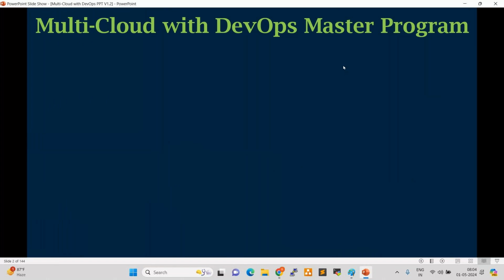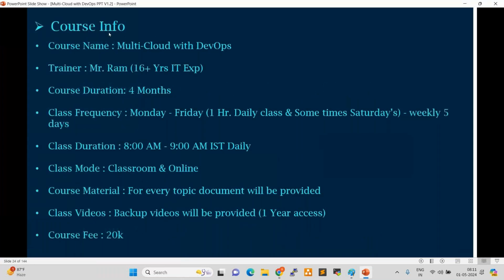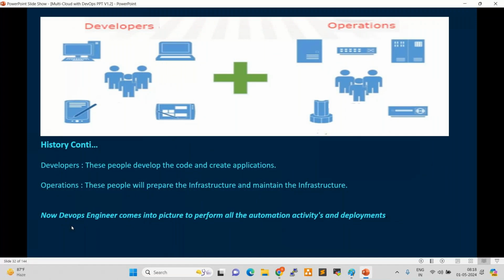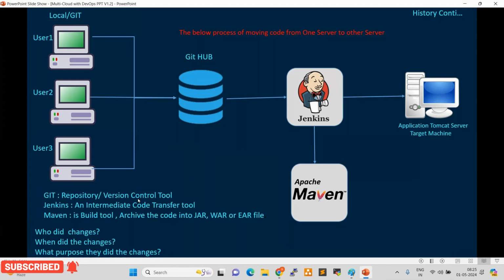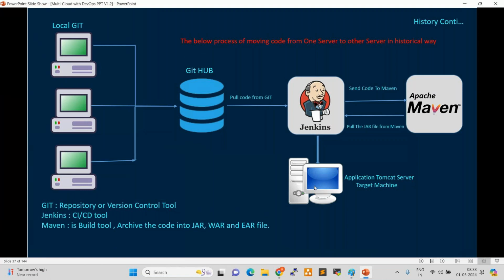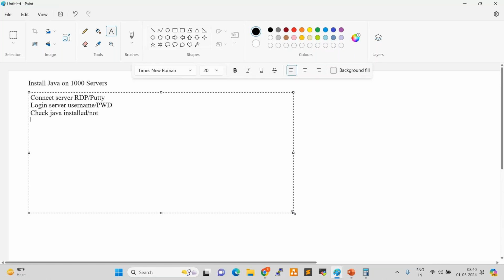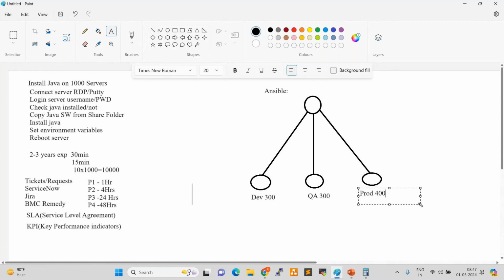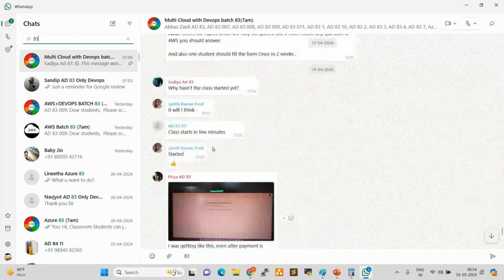MultiCloud With DevOps Demo 01 | Introduction To Devops | DevOps Tutorial for Beginners#devops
Welcome to Harsha Trainings MultiCloud With DevOps Demo 01! 🚀 In this exciting session, we embark on a journey into the world of DevOps, exploring its fundamentals and key concepts to kickstart your DevOps journey! 🔍💡

🔹 What to Expect:
- An introduction to the core principles of DevOps.
- Practical insights and hands-on demonstrations.
- Understanding the importance of DevOps in a multi-cloud environment.

Whether you're a newcomer to the DevOps landscape or seeking to deepen your understanding, this tutorial is designed for you! 🌟 Join us as we demystify DevOps and empower you to thrive in today's tech-driven world! 🌐💥

📚 Let's embark on this transformative journey together! 🚀🔥Hello All! In this video, we have discussed about Manual + Selenium Testing  Demo 01 | Manual + Selenium Testing with Java Training | New Batch

Regards,
Harsha Trainings,
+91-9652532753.